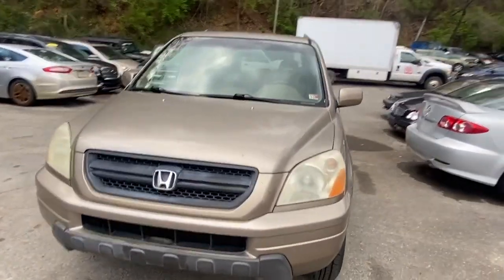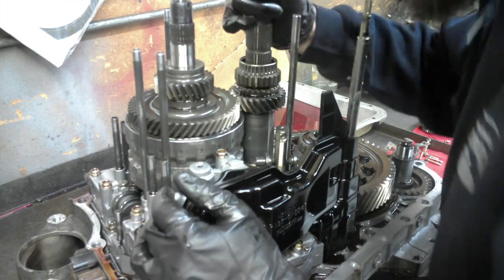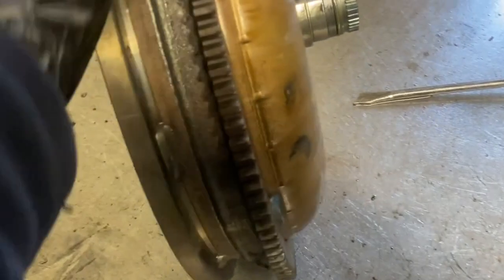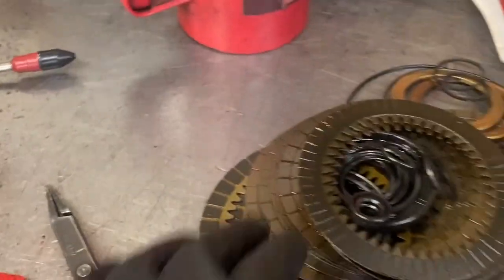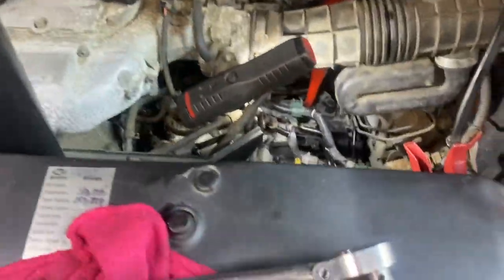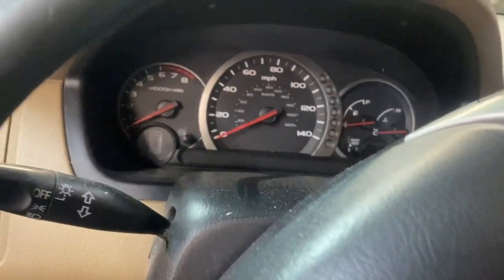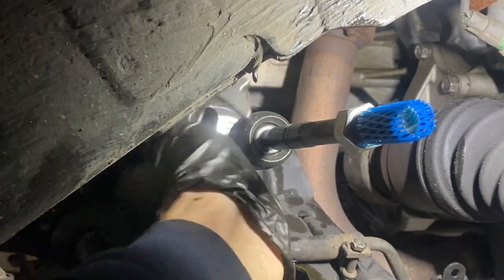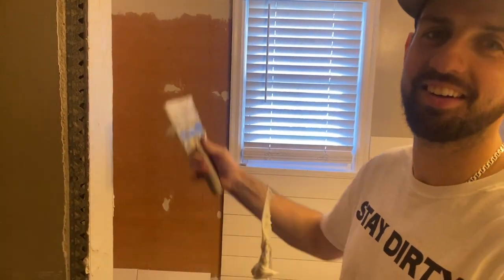Honda Pilot with Transmission problems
Technical Info Channel: @johnandevan